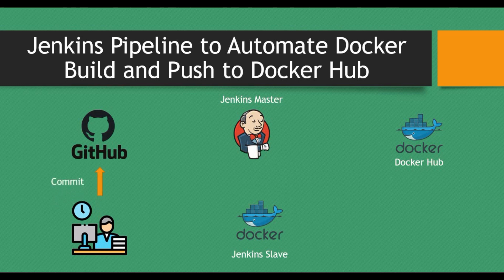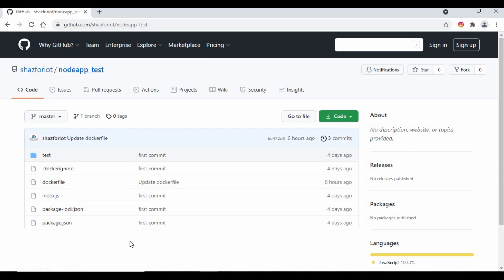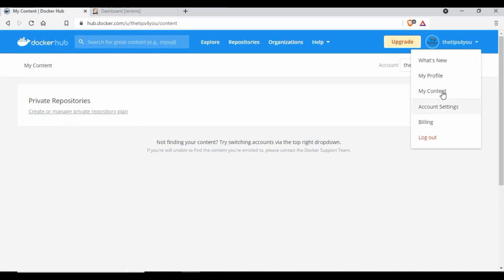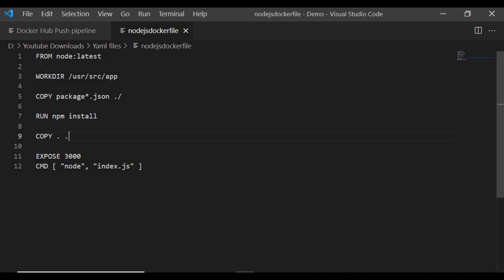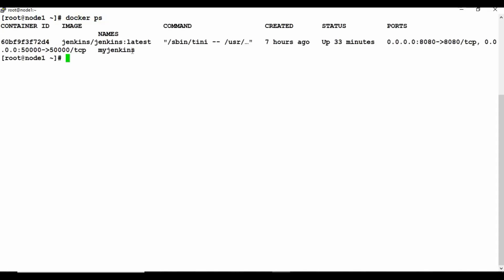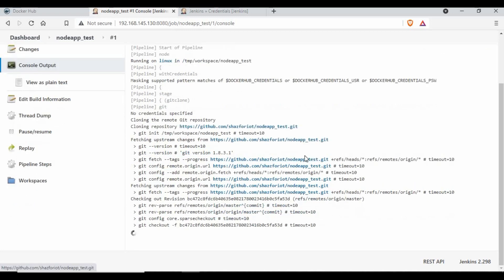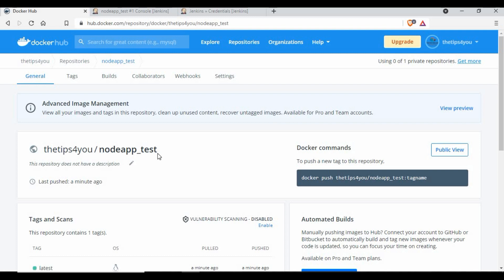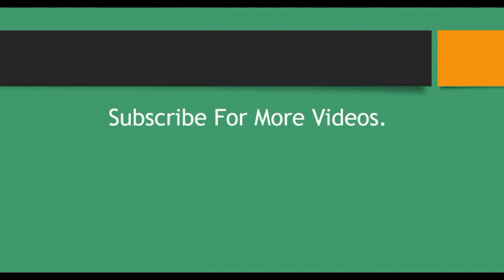How to Push docker image to Docker Hub using Jenkins Pipeline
devops docker dockertutorials In this video , we will learn about Jenkins pipeline to deploy docker image. We will create 5 stage Jenkins Pipeline to Automate Docker Build and Push to Docker Hub , the steps involve in Jenkins pipeline to build docker image are listed below

1. Clone the NodeJS Project from GitHub
2. Build the docker Image using Docker Build
3. Login to Docker Hub
4. Push the Image to Docker Hub
5. Log out from Docker Hub